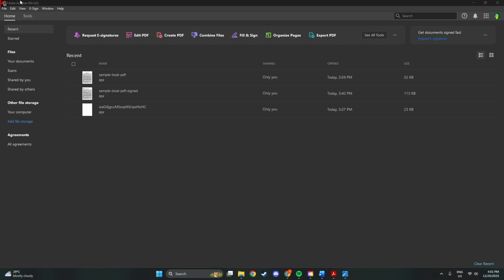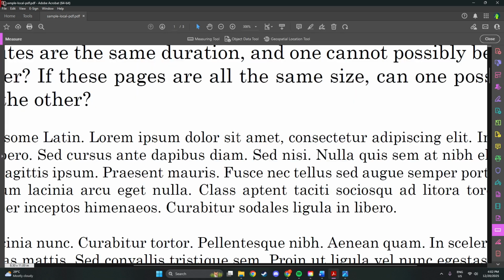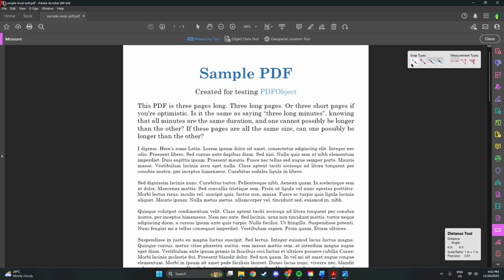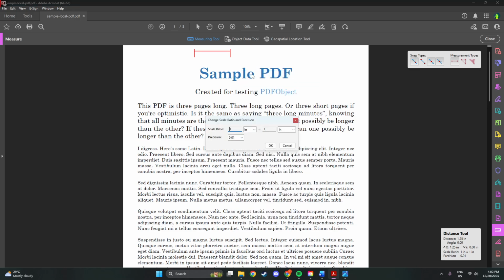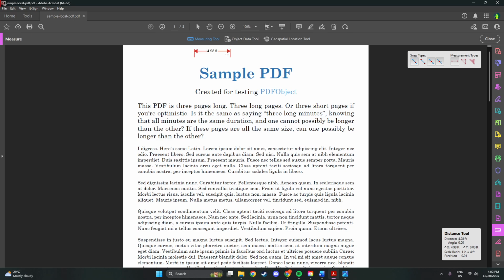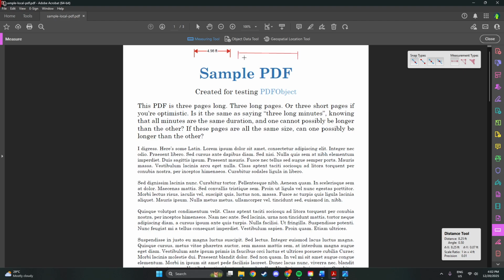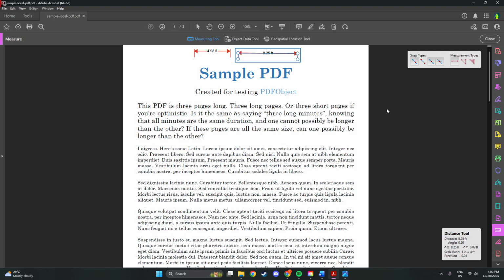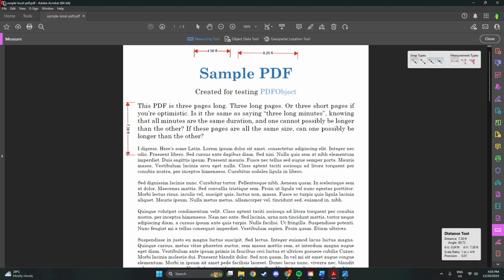How to Change and Use Scale Ratio in Adobe Acrobat Pro [2026 Full Guide]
How to Change and Use Scale Ratio in Adobe Acrobat Pro

In this video, we show you exactly how to Change and Use Scale Ratio in Adobe Acrobat Pro to ensure your technical drawings and architectural plans maintain accurate proportions during the digital measurement process. We examine the core concepts of spatial scaling and the implementation of custom unit increments to provide precise distance and area calculations within your documents.

Mastering this specific tool improves workflow, organization, and project quality by allowing for highly accurate digital takeoffs and design reviews without the need for physical rulers or manual conversion tables. We utilize the measurement toolset and the calibration settings to align the software’s internal grid with the specific drawing scale of your file. Establishing a correct scale ratio is vital for professional accuracy in construction, engineering, and design sectors, as it ensures that every annotation and measurement reflects the true real-world dimensions of the project.

Technical Specs: Software: Adobe Acrobat Pro; Feature: Settings.

how to change and use scale ratio in adobe acrobat pro, adobe acrobat scale ratio tutorial, change drawing scale adobe acrobat, adobe acrobat measurement tool guide, set scale in adobe acrobat pro, Adobe Acrobat Pro, PDF Measurement, Architectural Scaling, Engineering Tools, PDF Annotations, Technical Drawing, Digital Takeoff, Acrobat Pro Tutorial, Calibration Settings, Spatial Measurement